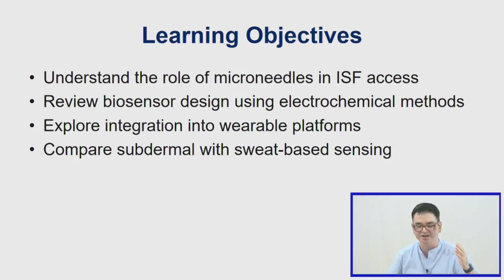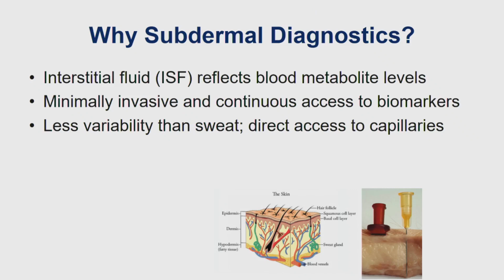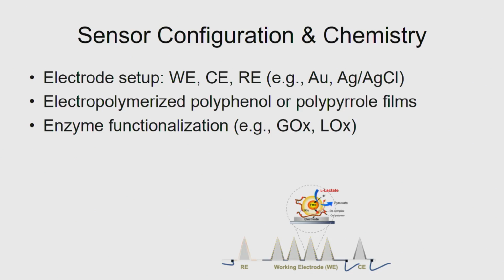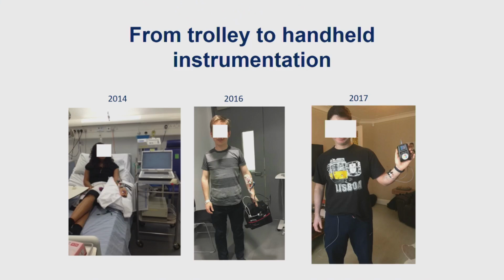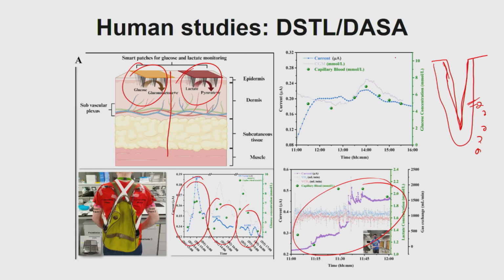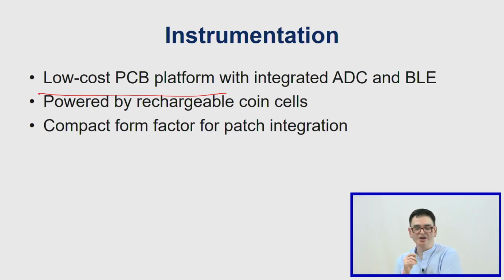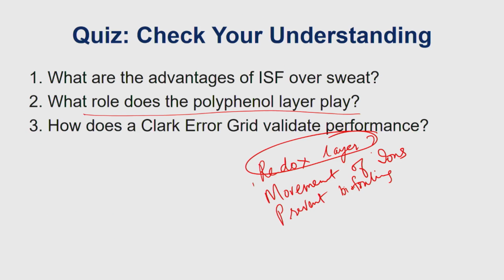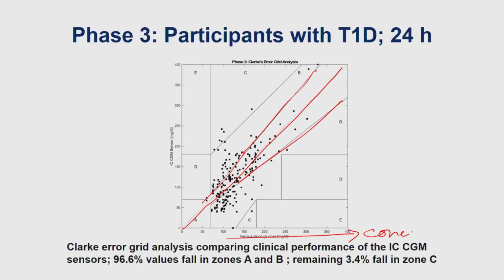L11 Microneedle Technology And Subdermal Diagnostics Part 3